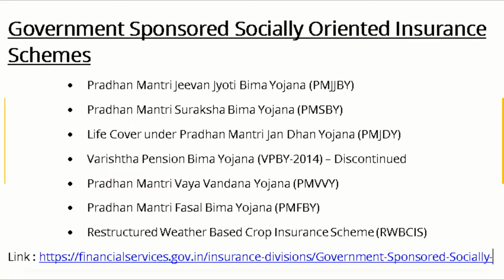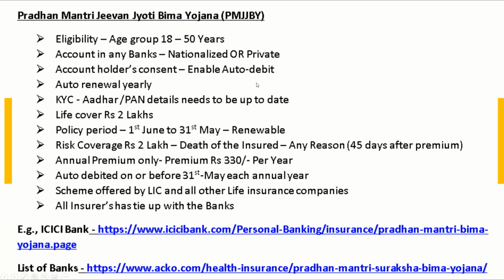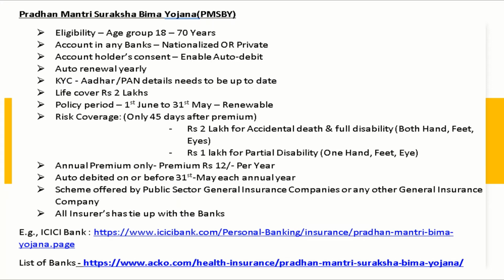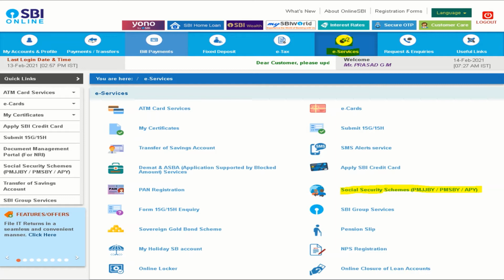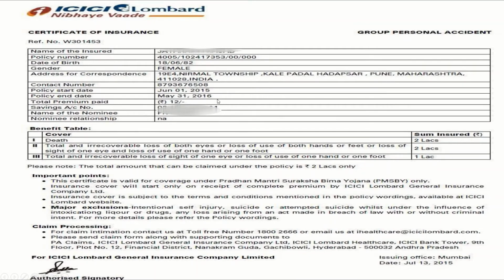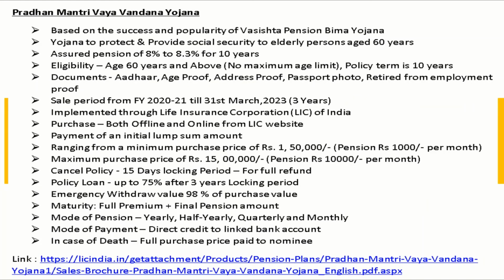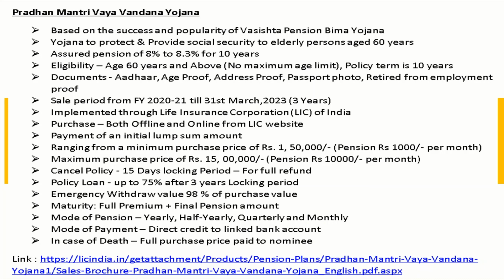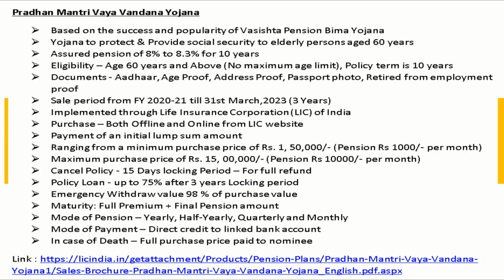Government sponsored social Security Insurance Schemes | PMSBY and PMJJBY Full Details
PMJJBY - Pradhan Mantri Jeevan Jyoti Bima Yojana

PMSBY and PMJJBY Full Details

Pradhan Mantri Suraksha Bima Yojana tamil PMSBY 2018 Government insurance

• Pradhan Mantri Jeevan Jyoti Bima Yojana(PMJJBY) - Rs 330/- Annual Premium
• Pradhan Mantri Suraksha Bima Yojana(PMSBY) - Rs 12 Annual Premium
• Life Cover under Pradhan Mantri Jan Dhan Yojana (PMJDY) - Premium Paid by Government
• Varishtha Pension Bima Yojana (VPBY-2014) – Discontinued
• Pradhan Mantri Vaya Vandana Yojana(PMVVY) - Lumpsum from 1.5 L to 15 L Max
• Pradhan Mantri Fasal Bima Yojana(PMFBY) -Depends
• Restructured Weather Based Crop Insurance Scheme (RWBCIS) - Depends